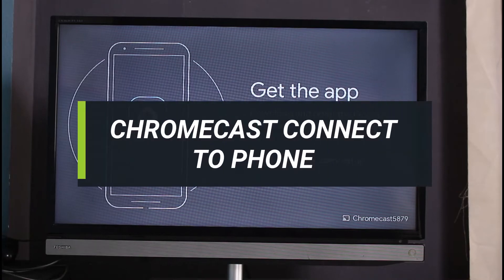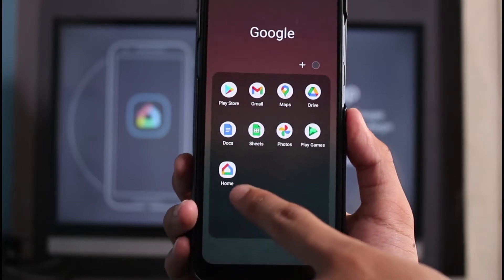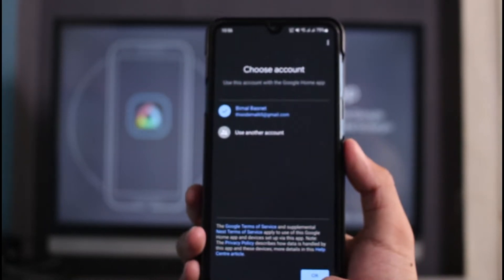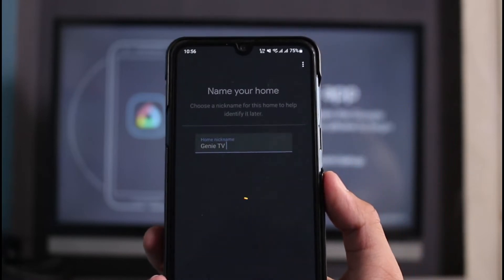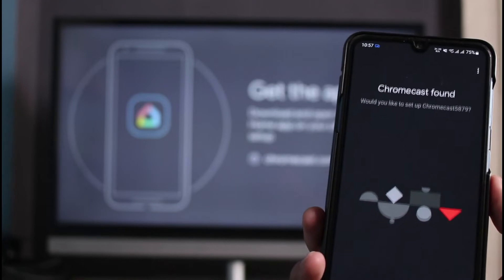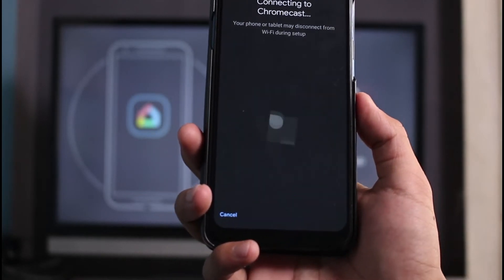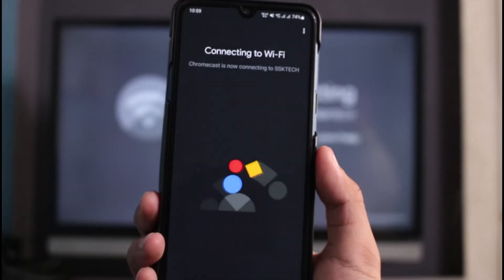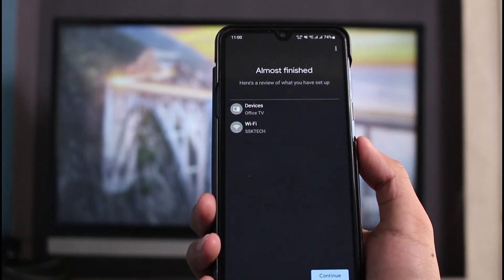How to Connect Chromecast to Phone !!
In this video, I will guide you on how you can connect your Smartphone to Google Chromecast.

1) Download the Google Home app from your App Store
2) Open the app and tap on the Get Started button.
3) Make sure that your Chromecast is on the setup screen
4) Allow all the permissions the app requires.
5) The app will search for devices. Tap on it once the Chromecast has been discovered.
6) Now go ahead and follow the on-screen setup instructions

~ Time Stamps:
0:00 Introduction
0:23 Connect Chromecast to Phone
4:08 Outro: Final Verdict